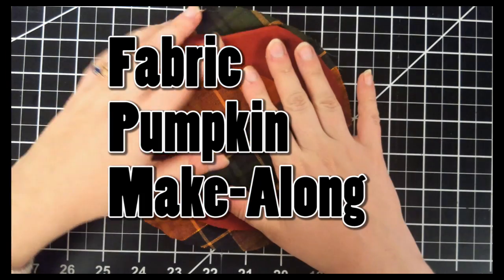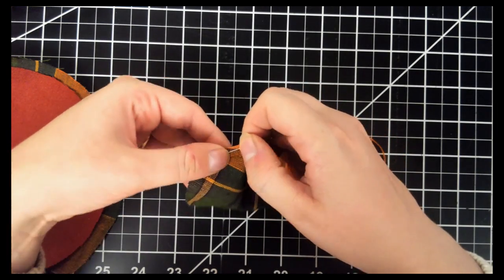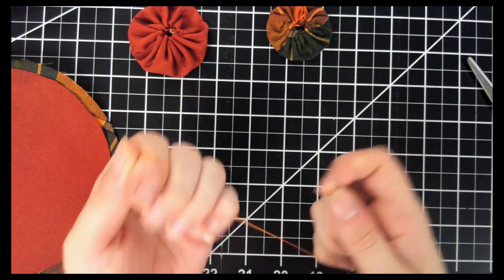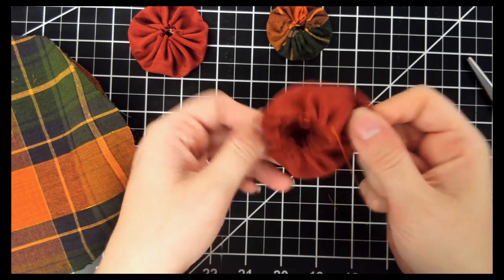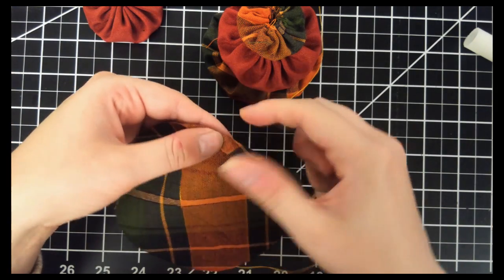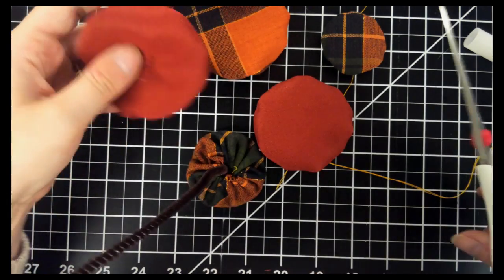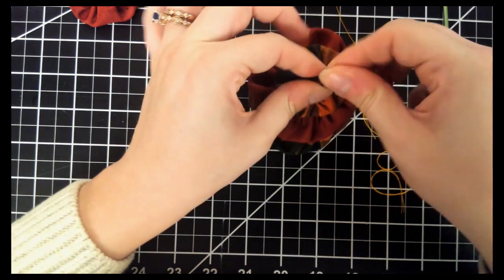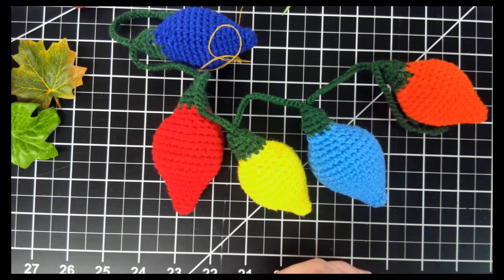Fabric Pumpkin Make Along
Supplies:
-Fabric circles (4", 5", 6"x2, 7")
-Needle & thread
-Pipe cleaners brown or green
-Fake leaves
-Scissors
-Hot glue gun (optional)
-Needle threader(optional)